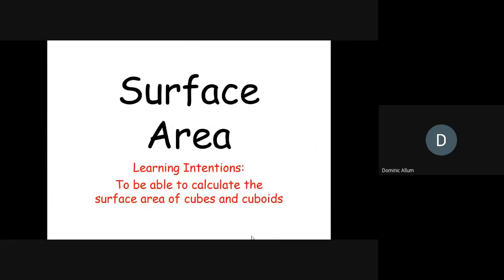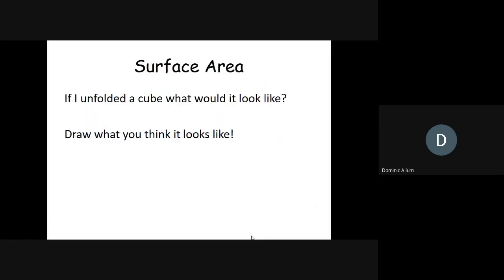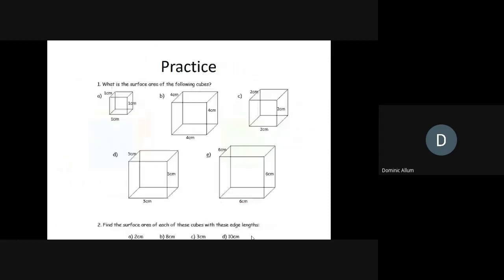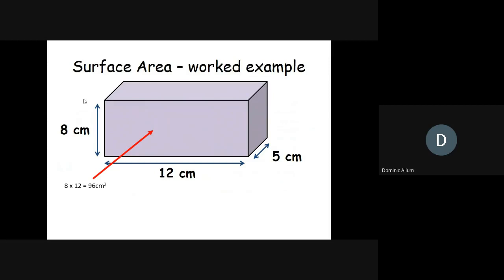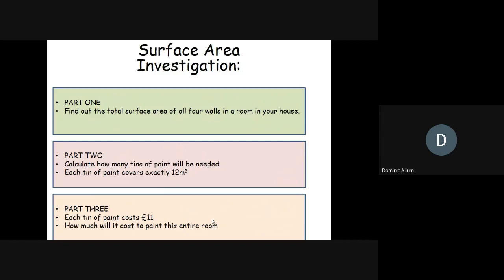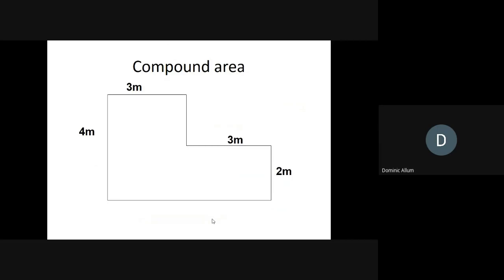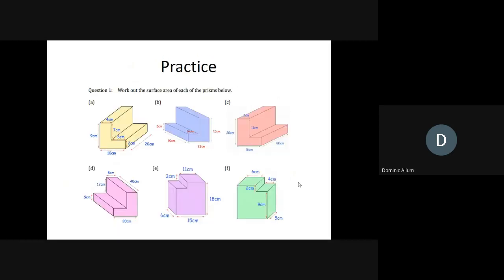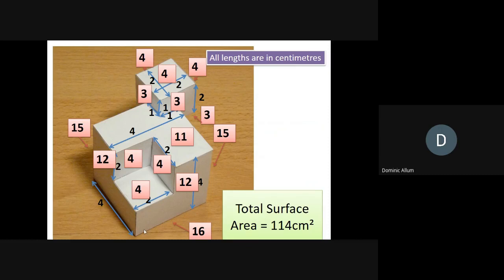Surface area of cubes and cuboids